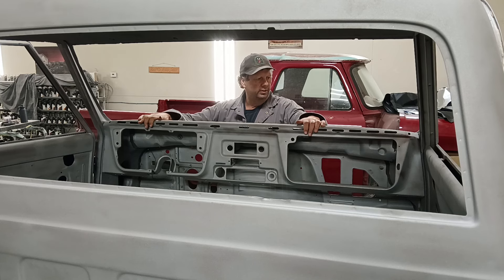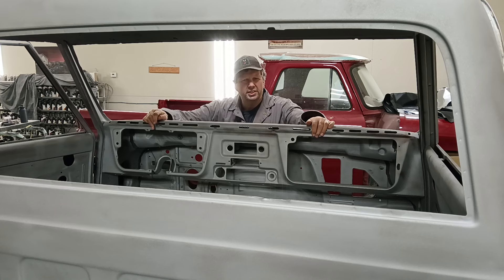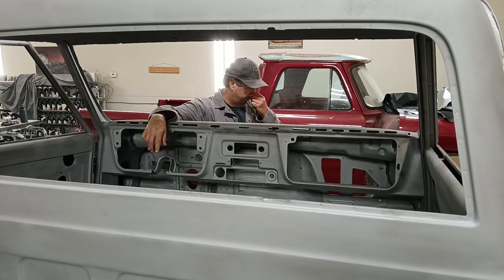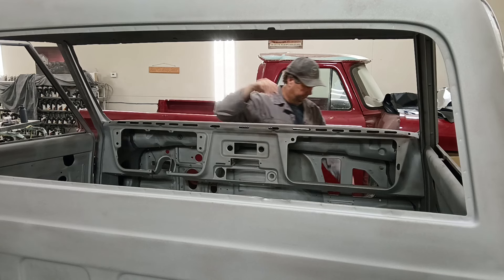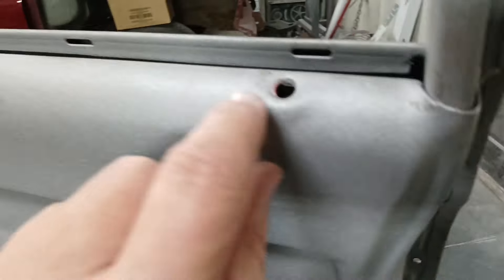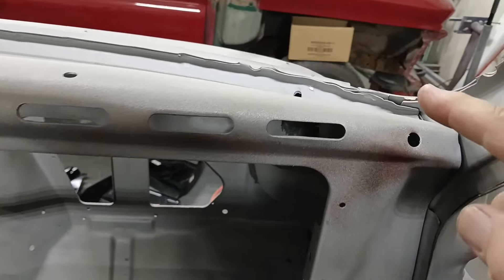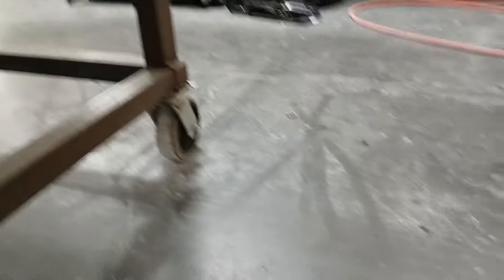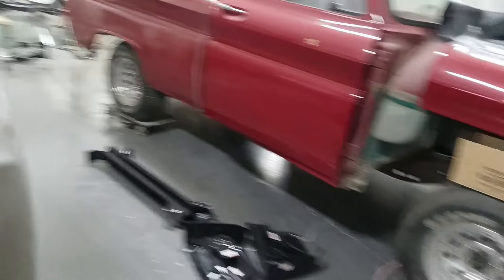How to make "rust free" rust free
Rust free classics are not usually rust free, I'll show you where to find it and how to fix it.